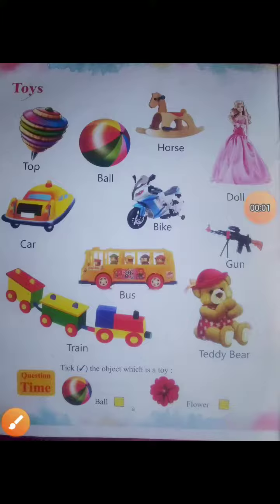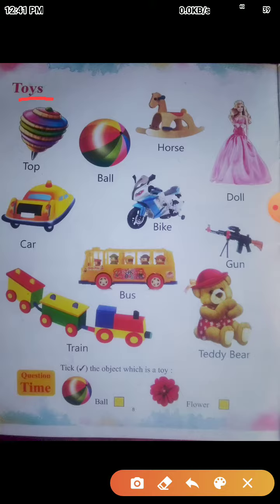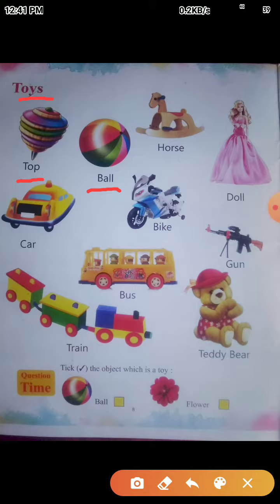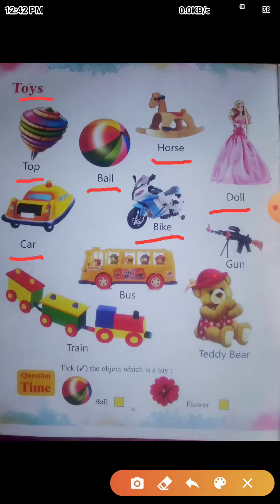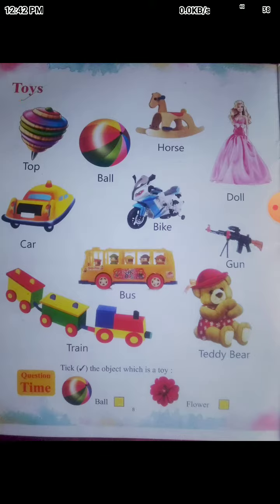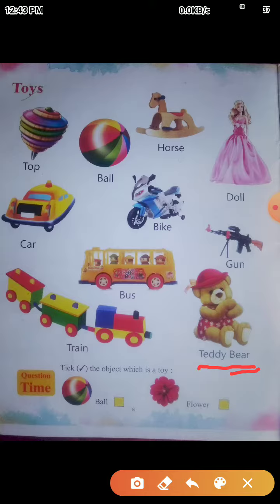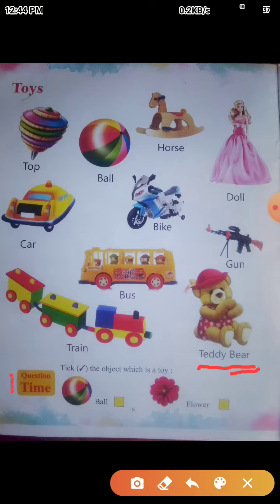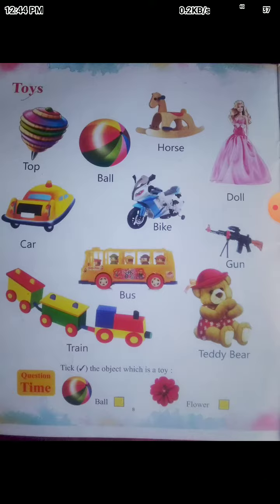Class -L.K.G Revision for Picture Dictionary (Topic:-Toys name)By Soni Miss .